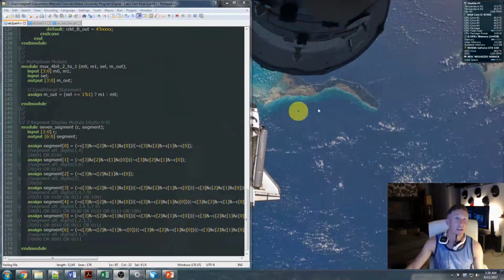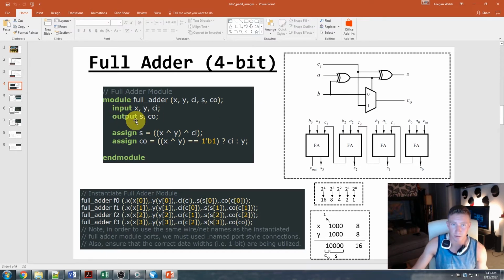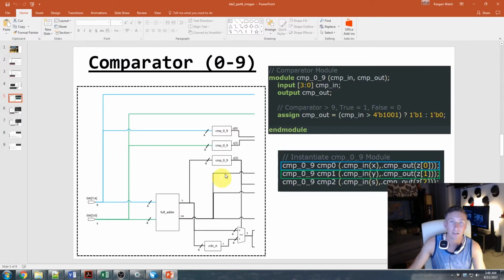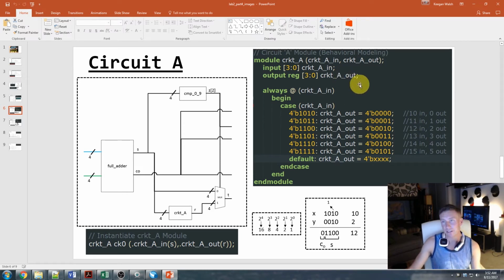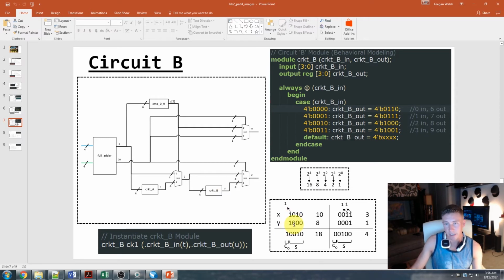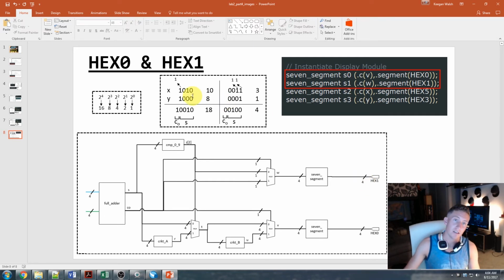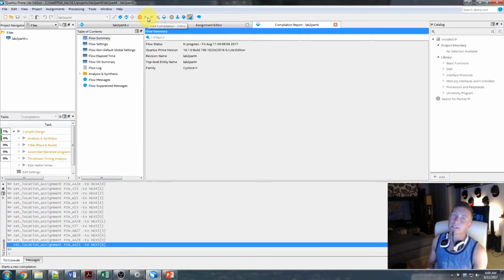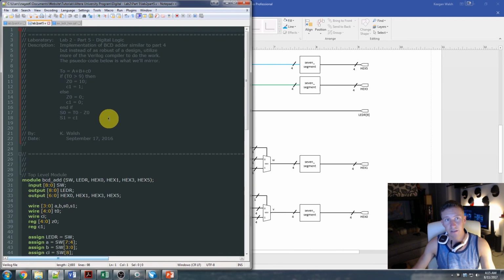Altera University Program - Digital Logic - Lab 2 Part 4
Hey Everyone,
Another tutorial video here for Lab 2 Part 4, buckle up it's the longest one yet!  This lab is a bit of a finale and asks us to combine many of the logic elements that we've already used; MUXs, seven segment displays, comparators, case statements, Full Adders, .Named Port style instantiation, etc.  I attempt to explain concepts as I understand them and in a straight forward--and visual!--manner.

As always I try to explain the concepts to get you on the right path, and I'd urge you to not copy/paste the code.  But if you've made an honest effort and still having issues, see my GitHub for solutions.